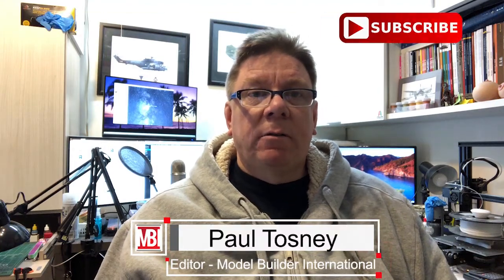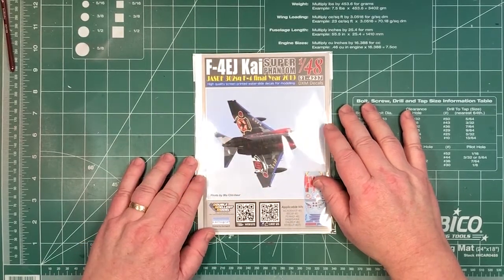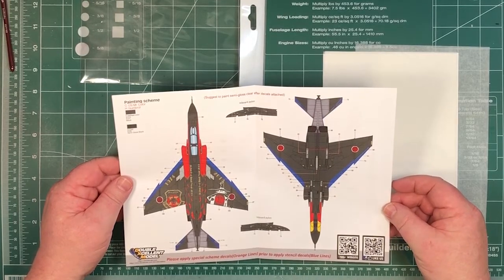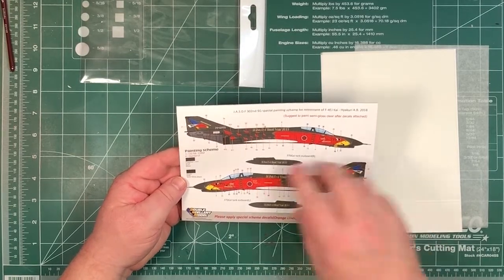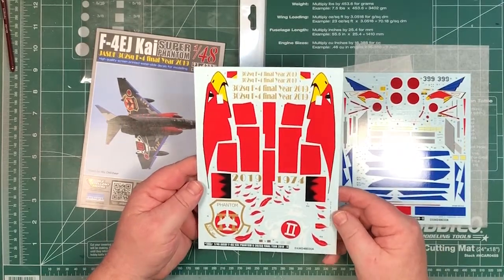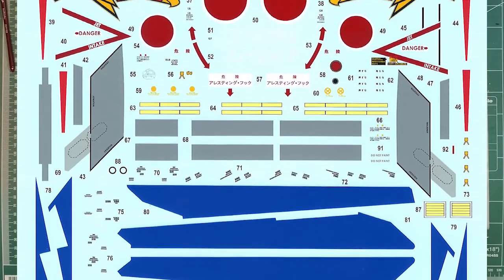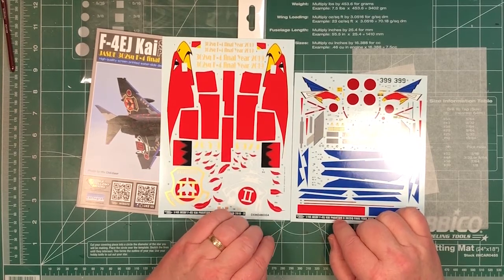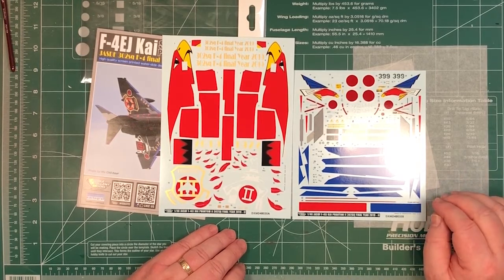Review DXM Decals 1/48 F-4EJ 302 Sqn Retirement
DXM Decals F-4 EJ 302 Squadron Retirement 1:48 scale decals have been released. Japan selected the F-4 Phantom II as its new fighter at the end of the 1960s. On 1st November 1968, this choice was made public and Japan became one of the few countries that license-produced this aircraft. The Nihon Koku Jietai (Japan Air Self-Defense Force, JASDF) received a total of 154 F-4EJ and RF-4Es. While the F-4EJs were built almost entirely by Mitsubishi Heavy Industries, the RF-4Es were bought directly from McDonnell-Douglas. if you are interested in these DXM decals or others please follow the link.